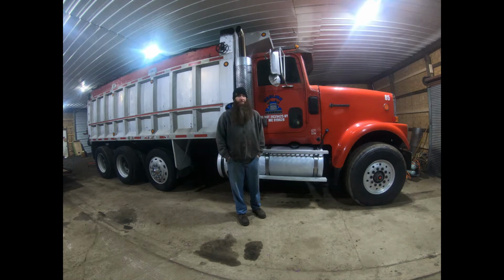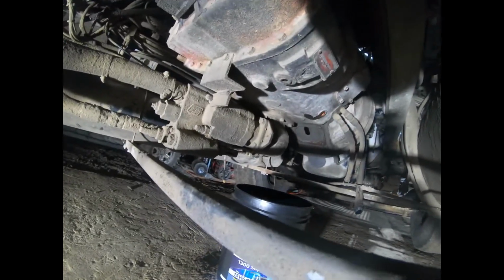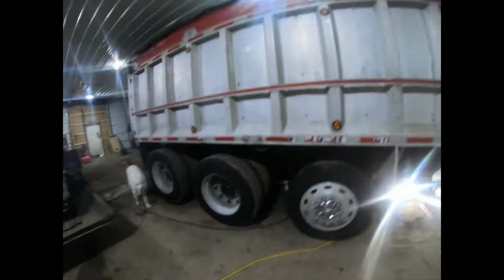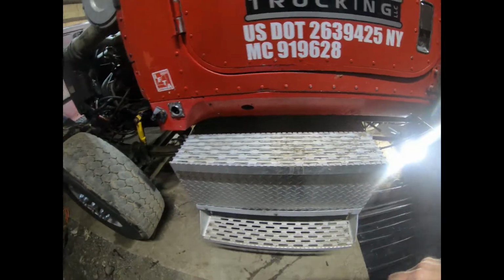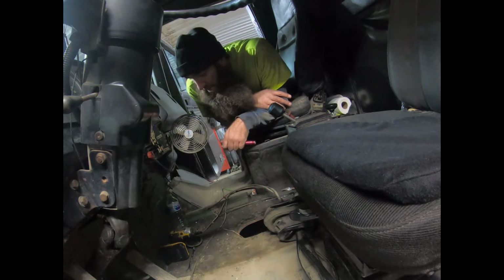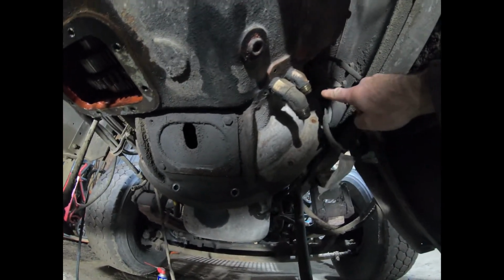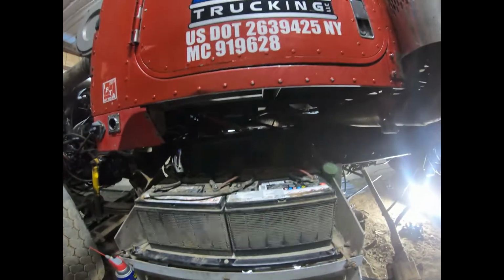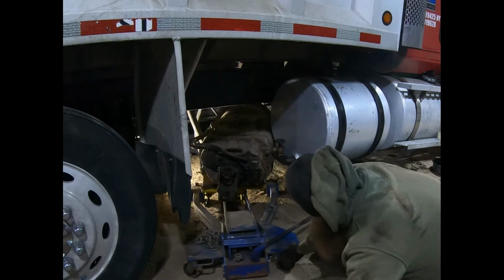R&R EATON FULLER 8LL | DO IT TWICE SO ITS RIGHT!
REMOVING THE EATON FULLER 8LL TRANSMISION FROM MY TRI AXLE DUMP TRUCK, INTERNATIONAL 9370